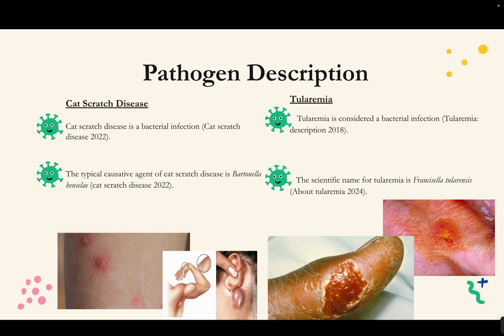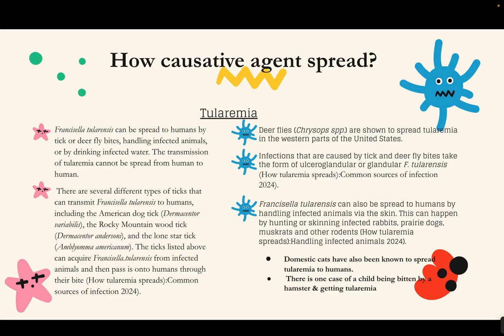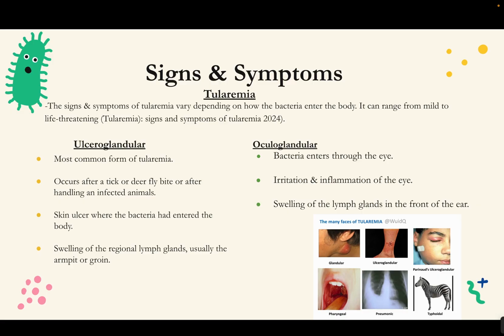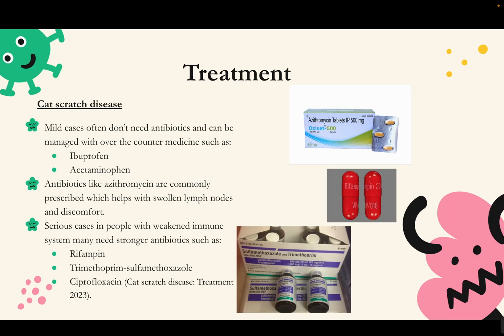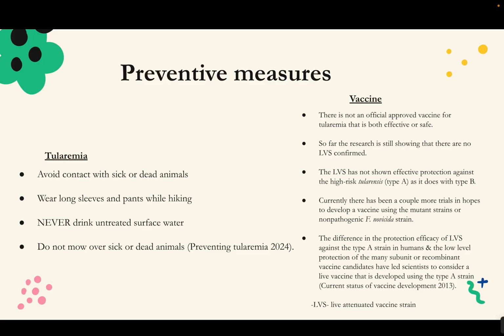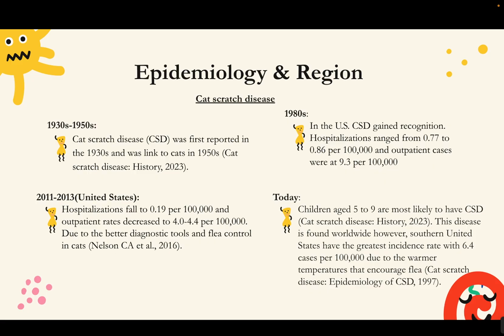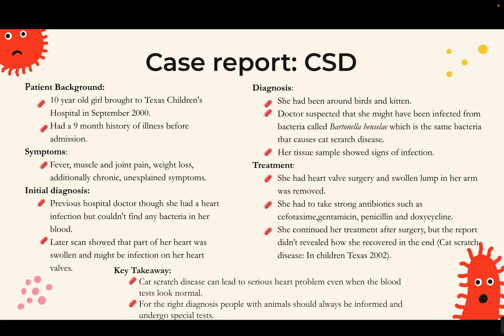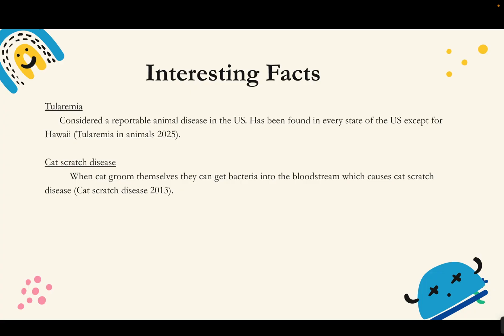tularemia and cat scratch disease by Kayle Shilling and Chandrawati Rai